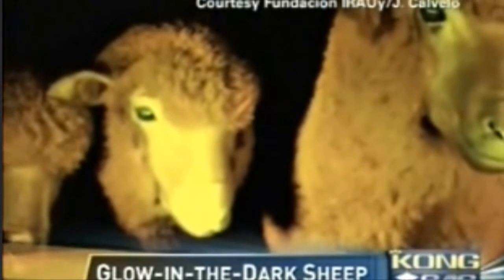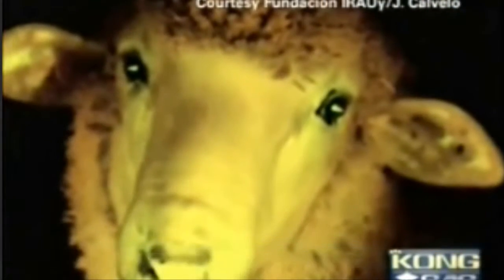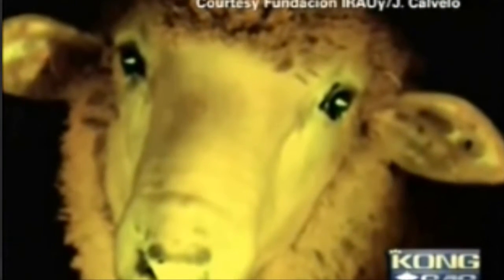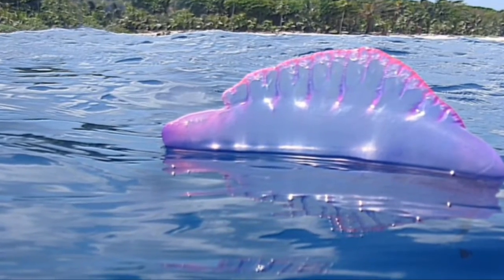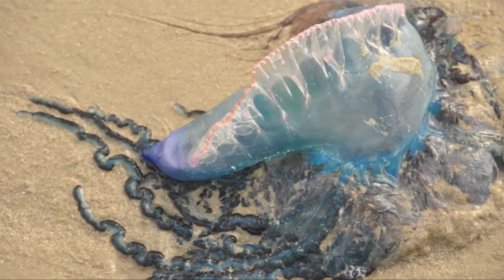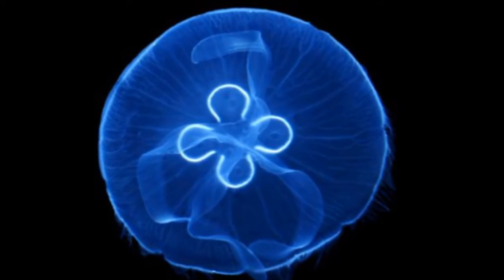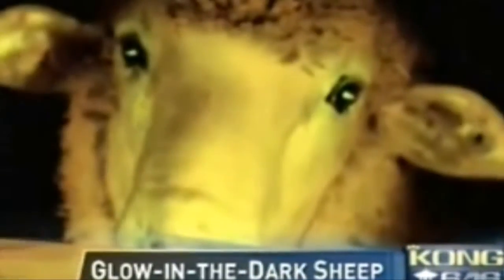Real Life Glow In The Dark Animals Created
A cyborg beetle or a pet fish engineered to glow under ultraviolet light might sound like something you'd see in a movie about the future.
But if that's the case, then the future is here.
Those are just two of the developments science journalist Emily Anthes explores in her new book, "Frankenstein's Cat: Cuddling up to Biotech's Brave New Beasts." In easy-to-digest language, Anthes looks at the varied ways scientists are reshaping other living things -- and opening up a dialogue on ethics in the process.